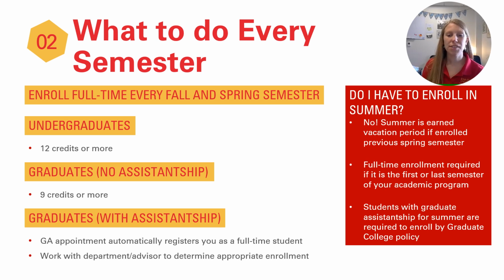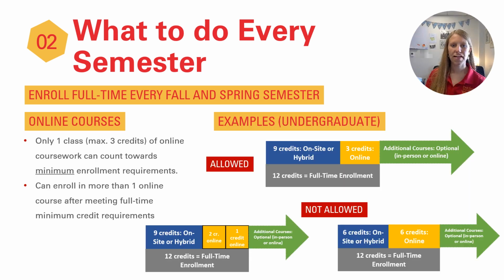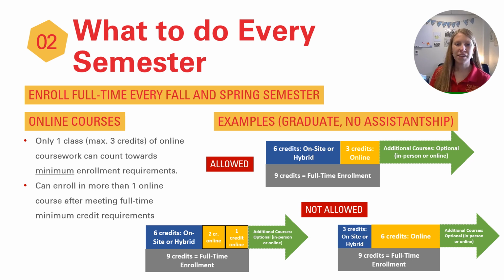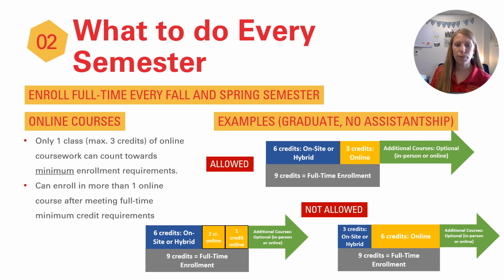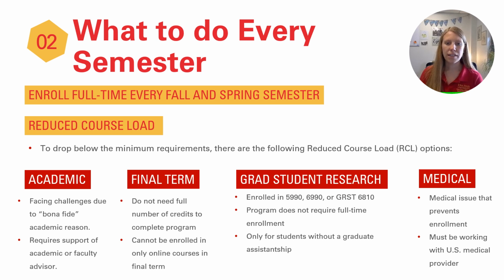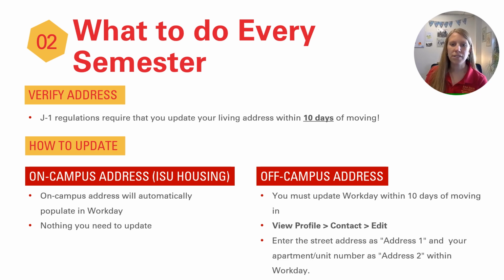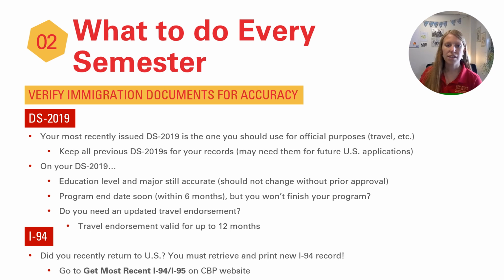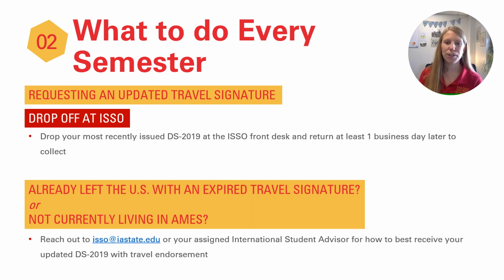J-1 Immigration Regulations Part 2